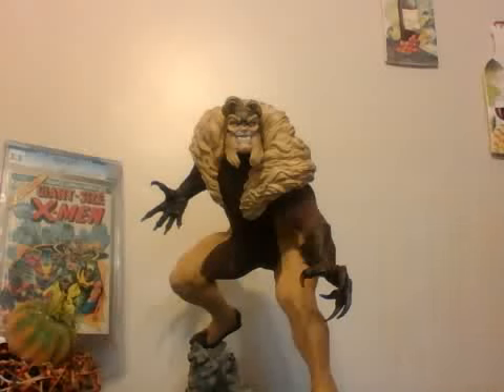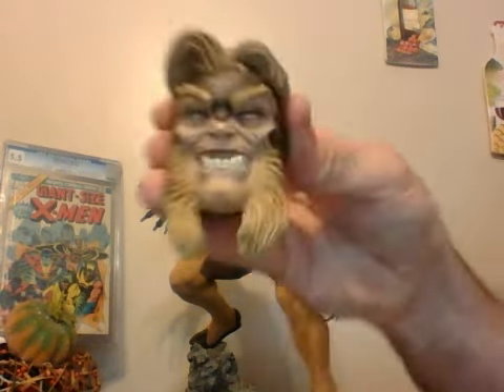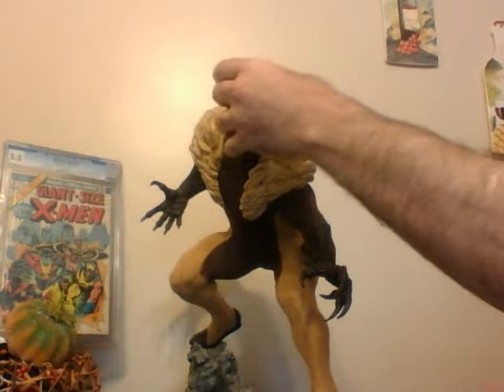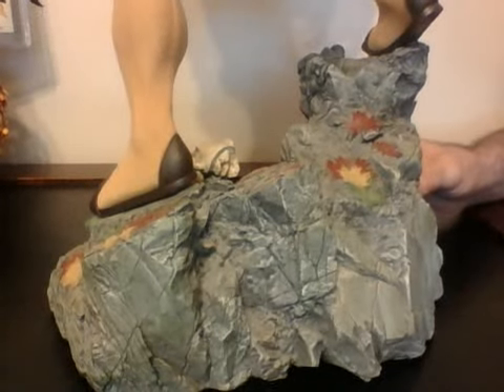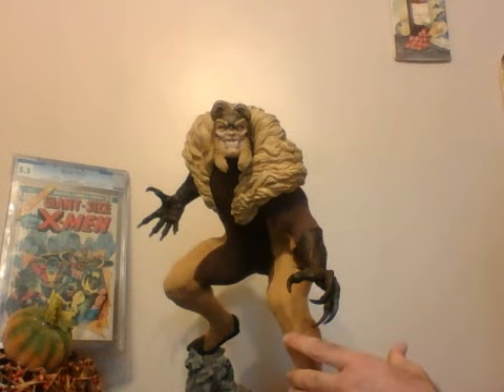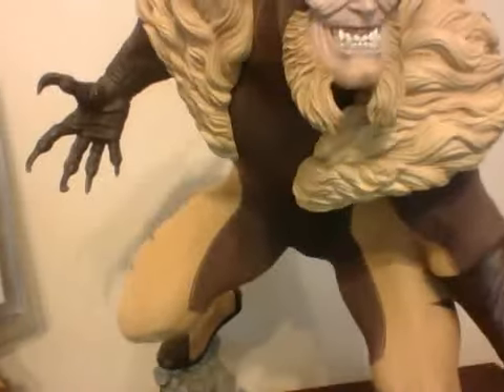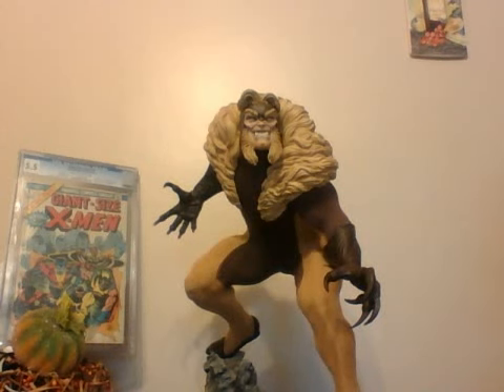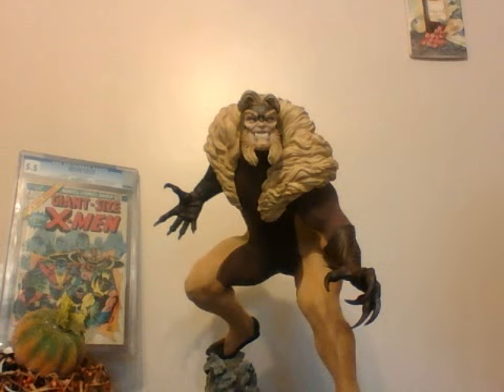LONGSHOT'S SABRETOOTH PREMIUM FORMAT REVIEW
Victor Creed at his meanest